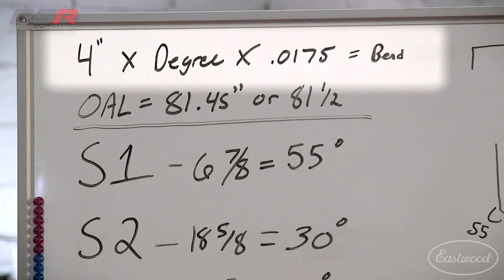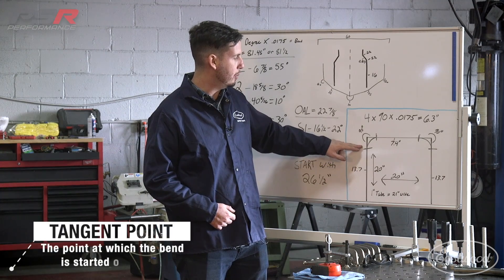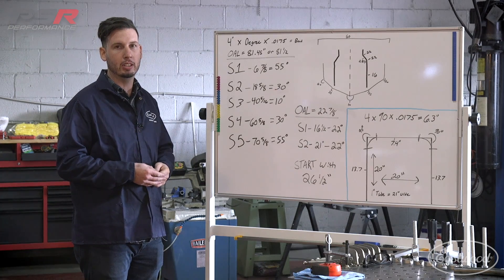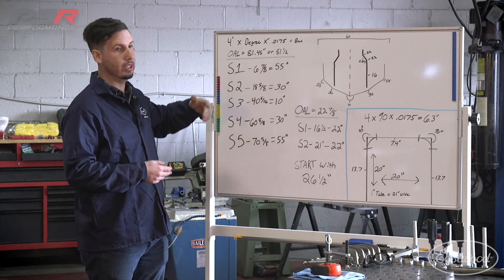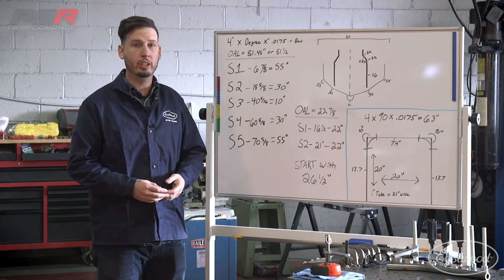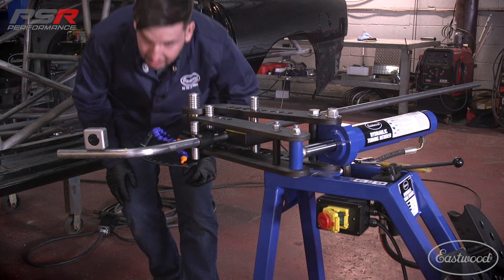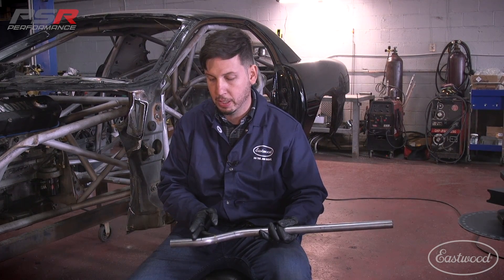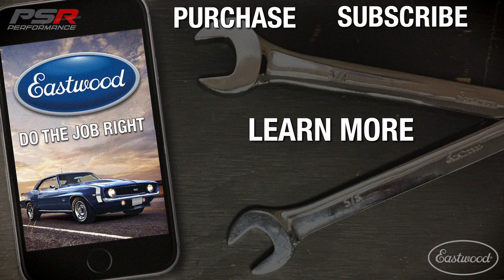Bending Camaro Core Support - How To Layout Bends + Material - Hydraulic Tubing Bender - Eastwood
Checkout how to layout and plan your bends for the least amount of waste possible!

EASTWOOD HYDRAULIC TUBING BENDER
ITEM #22199
Quickly and accurately bend up to 2" x .120" wall tubing in your home sho

Looking for an easier way to bend tubing? Look no further. This Eastwood Hydraulic Tubing Bender takes all the grunt work out of tube bending and allows you to make quick, accurate repeatable bends in up to 2" x .120" wall mild steel tubing. Perfect for roll cage, suspension, and heavy tube work, this bender is easy to move and use. Roll it out of the way when you do not need it.

FEATURES:
Make bends with high accuracy and professional results
Creates accurate, smooth, kink-free bends
Casters for mobility and easy storage. Even roll it to your project for quicker work!
1 HP motor
Build roll bars, shop fixtures, go-kart frames and much more
The Eastwood Hydraulic Tubing Bender is a high quality, precision tool capable of creating accurate, smooth, kink-free bends, up to 180° in aluminum, steel, stainless steel and copper tubing, in sizes ranging from 3/4” to 2” with available Eastwood Die Sets. Build roll bars, shop fixtures, go-kart frames and much more with high accuracy and professional results.